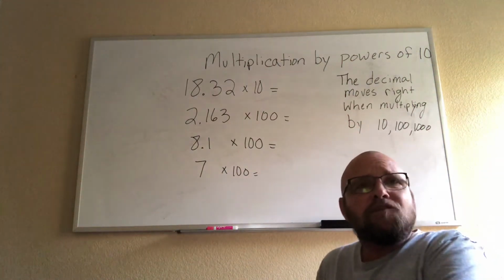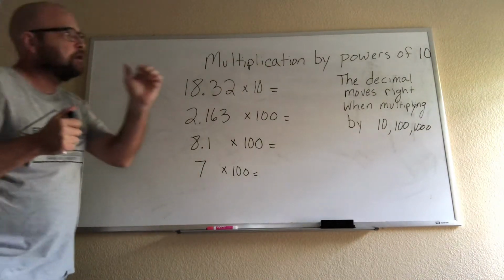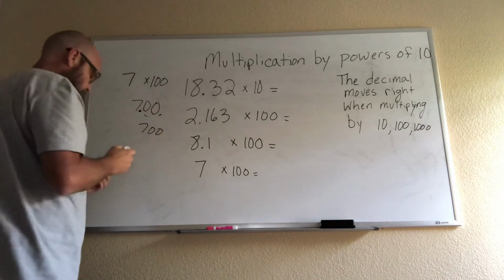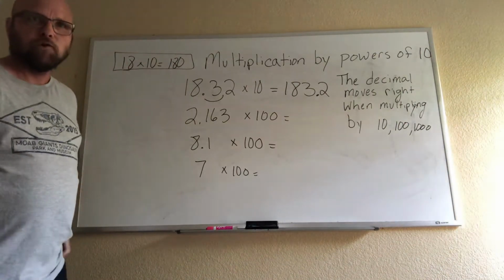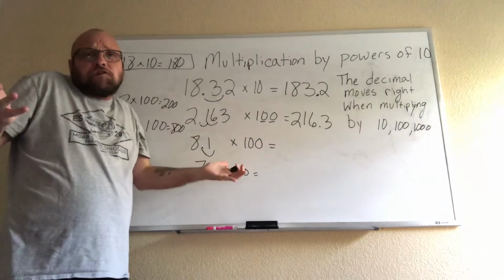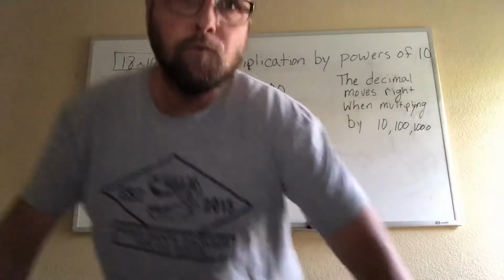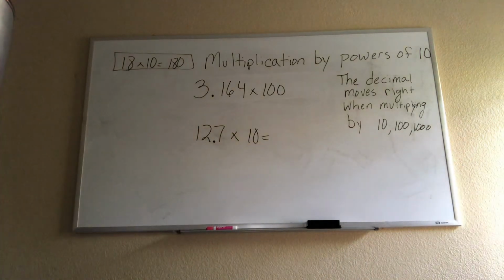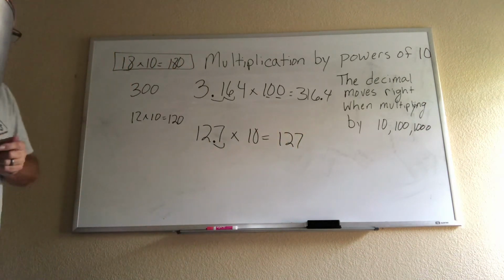2020-10-08 multiplication by powers of ten #2